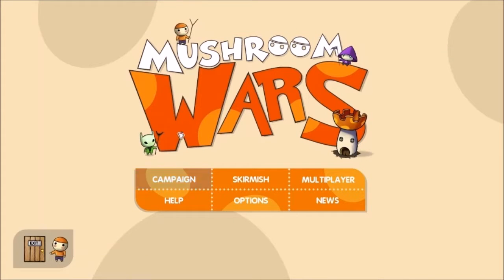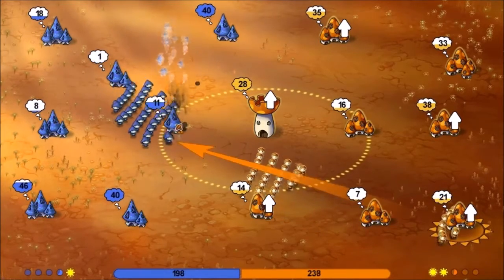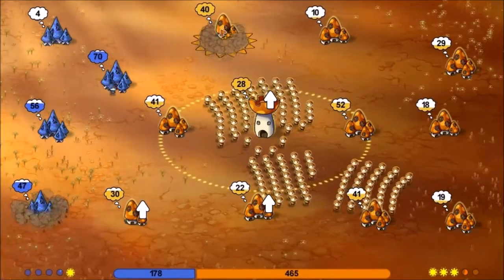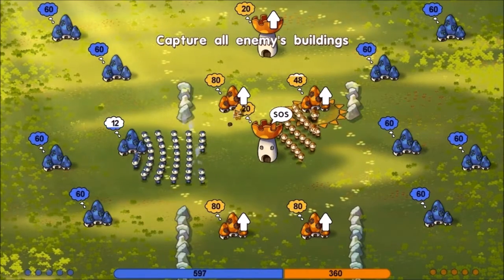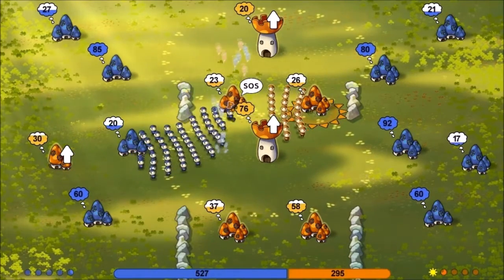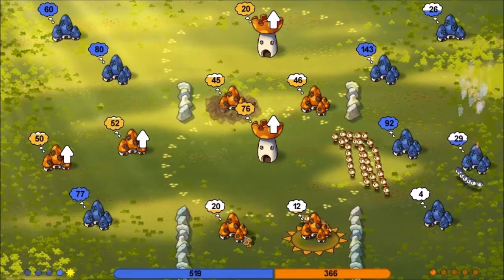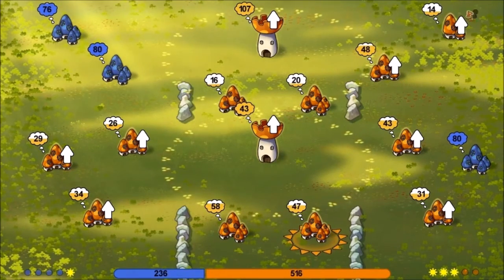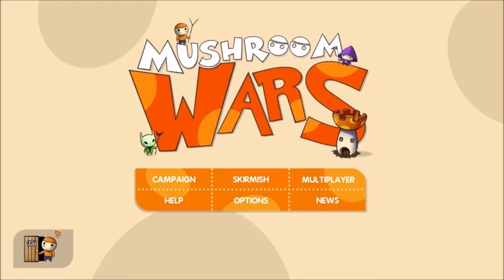DGA Plays: Mushroom Wars (Ep. 3 - Gameplay / Let's Play)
Mushroom Wars Gameplay / Let's Play Video